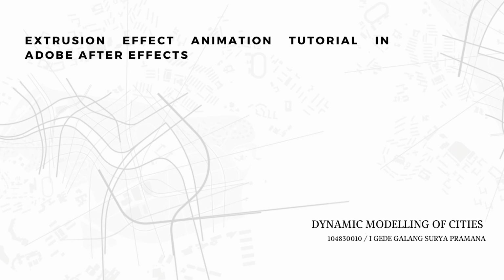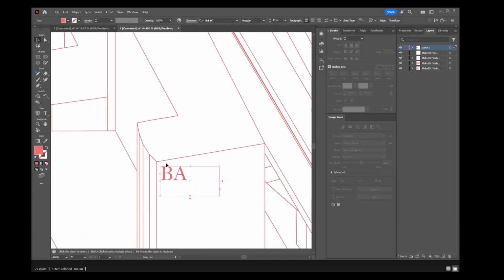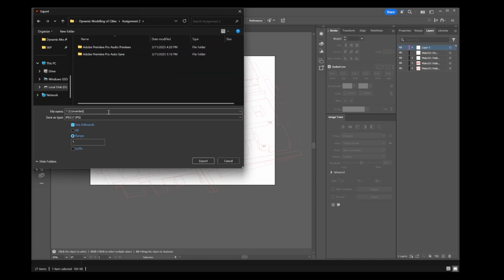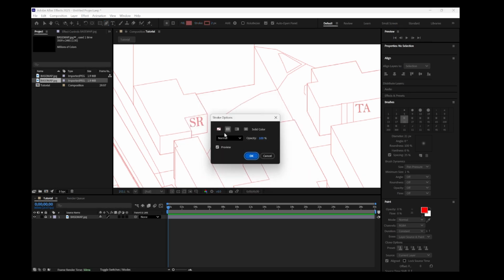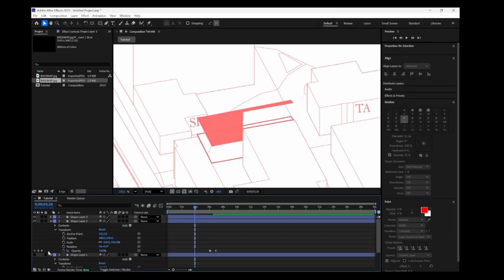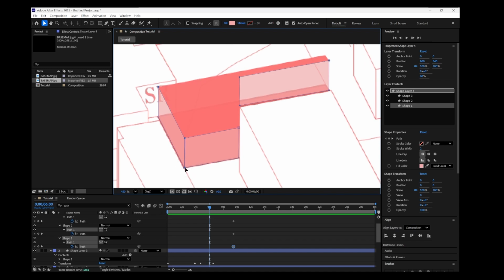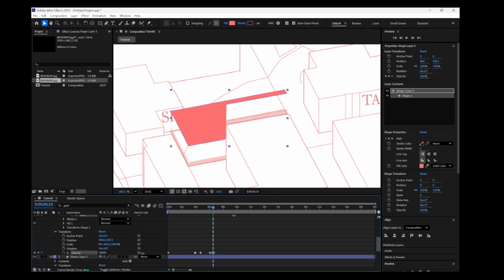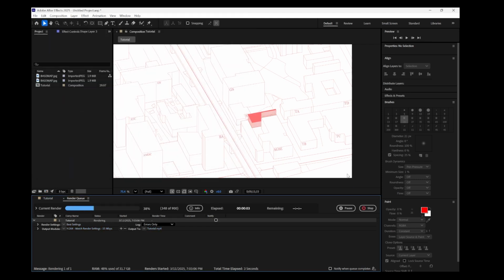Extrusion Effect Animation Tutorial in Adobe After Effects